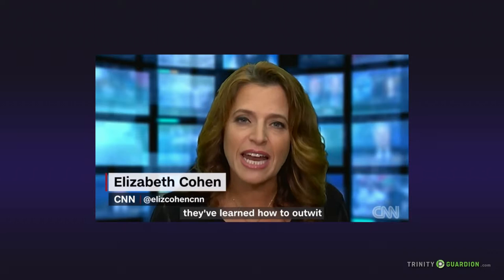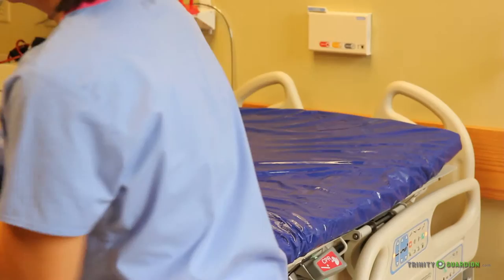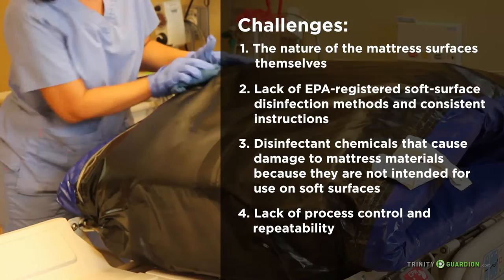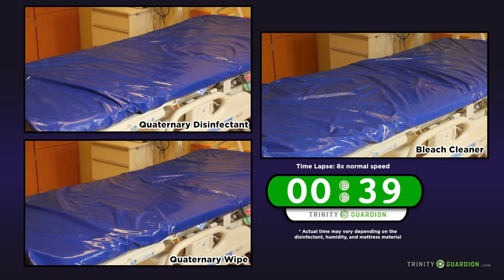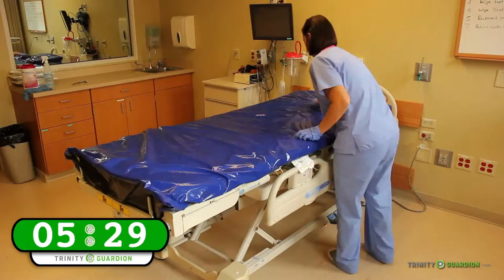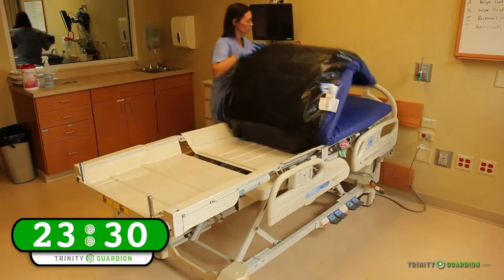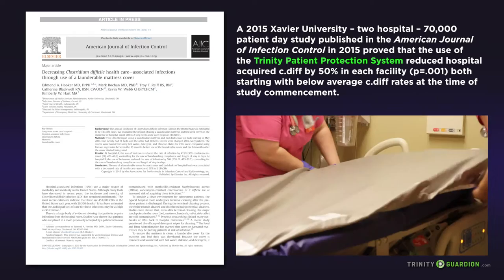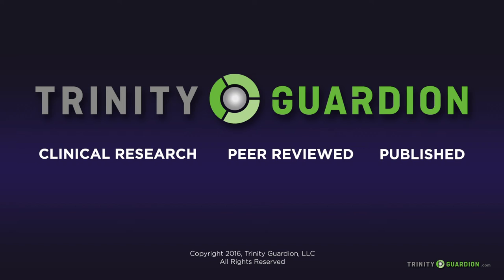Trinity Guardion Time Saving / Infection Protection